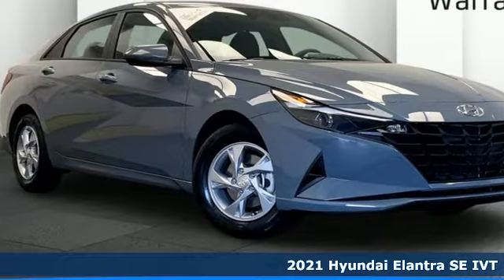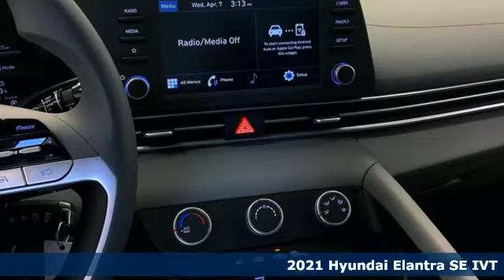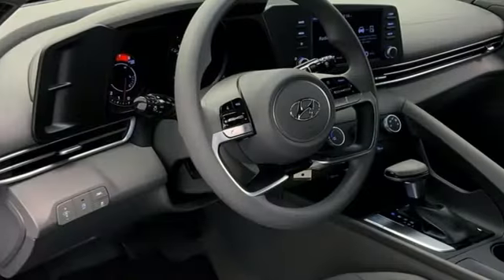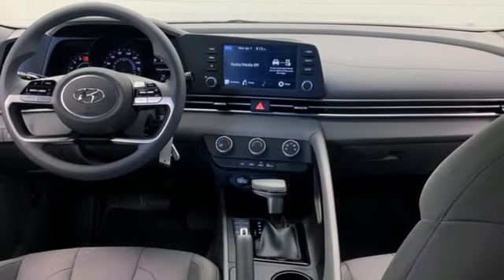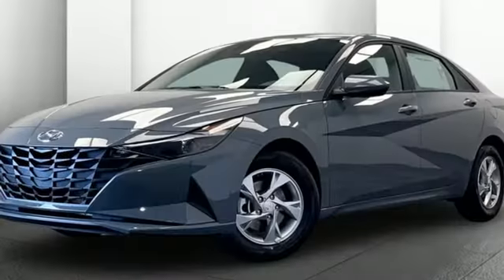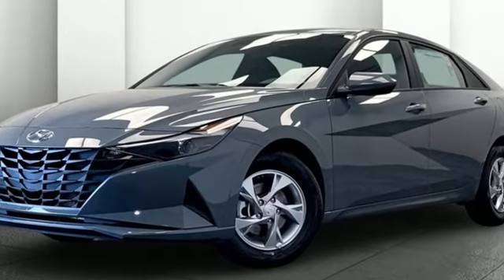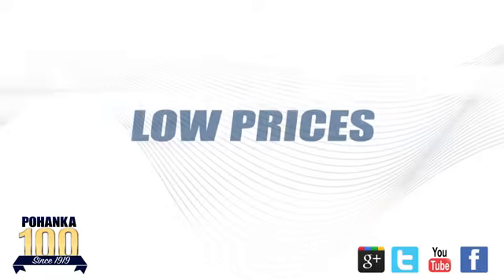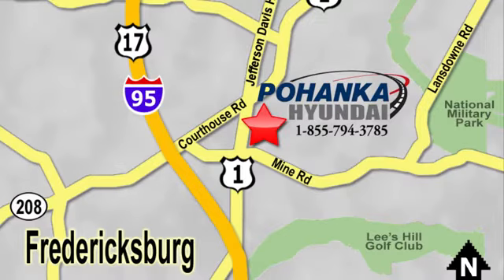New 2021 Hyundai Elantra Fredericksburg VA Richmond, VA HMU146116 - SOLD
Year: 2021
Make: Hyundai
Model: Elantra
Trim: SE
Engine: 2.0L 4-Cylinder DOHC 16V
Transmission: IVT
Color: Gray
Interior: Medium Gray
Stock #: HMU146116
VIN: KMHLL4AGXMU146116
Electric Shadow 2021 Hyundai Elantra SE FWD IVT 2.0L 4-Cylinder DOHC 16VbrbrHOME OF THE LIFETIME WARRANTY. 33/43 City/Highway MPGbrbrbrWe make every effort to provide accurate information, please verify options and price before purchase, Pohanka is not responsible for errors or omissions. All vehicles subject to prior sale. Quoted price available on in-stock units only. All prices are exclusive internet prices only. Financing is subject to approved credit through designated lender. Price plus tax, tags, dealer processing fee of $899 and freight of $810 - $1100. All customers will qualify for all manufacturer rebates and incentives included in the price, some require financing through the manufacturer. Some manufacturer rebates are not compatible with special manufacturer finance offers. Manufacturer Rebates and incentives are valid during the time period set by the manufacturer and are subject to change without notice. Additional manufacturer rebates and incentives may apply to those who qualify and may lower the sales price. 2 or more available at this price. Price Includes:$1500 - Retail Bonus Cash. Exp. 04/30/2021 $500 - HMF Standard Rate Bonus Cash . Exp. 04/30/2021

Address:
5200 Jefferson Davis Hwy